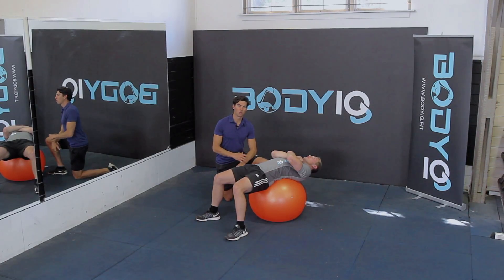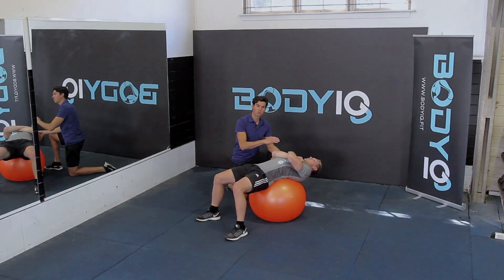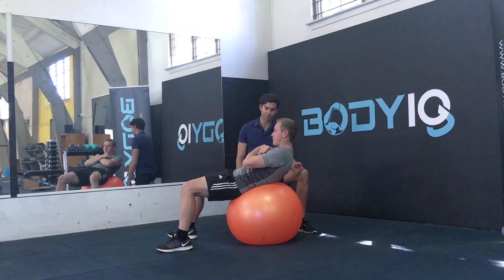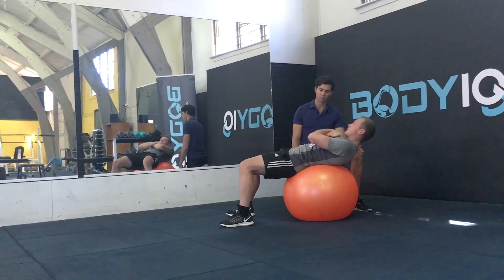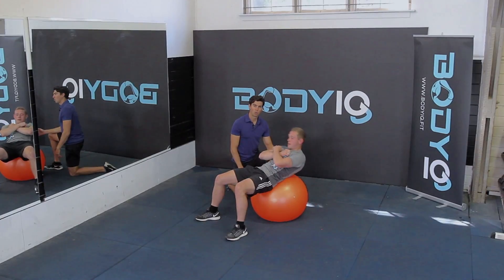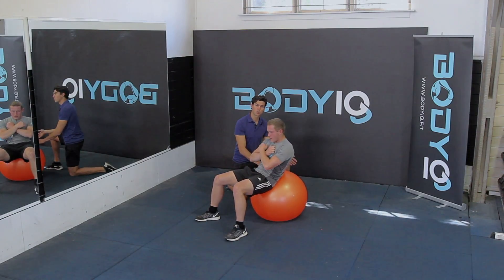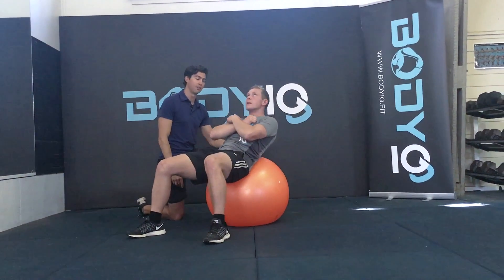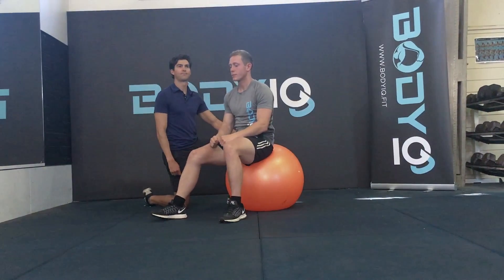Swiss ball 21's